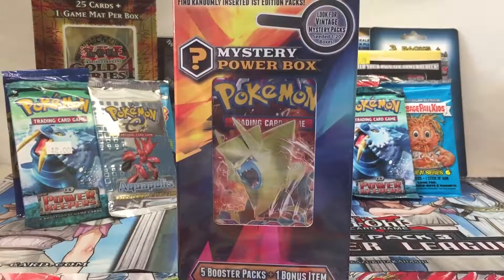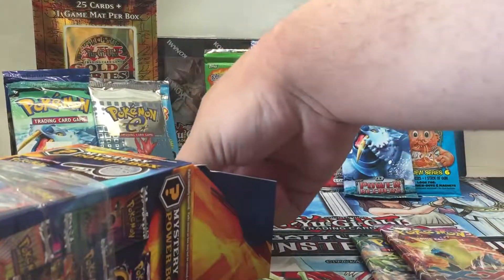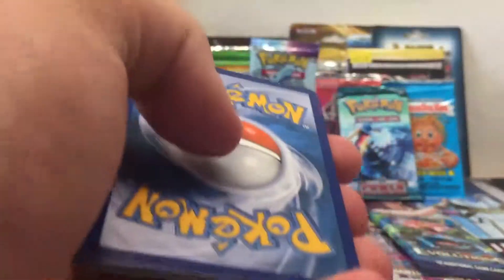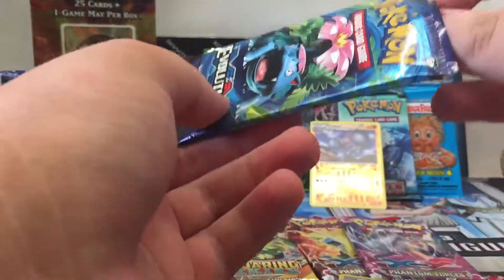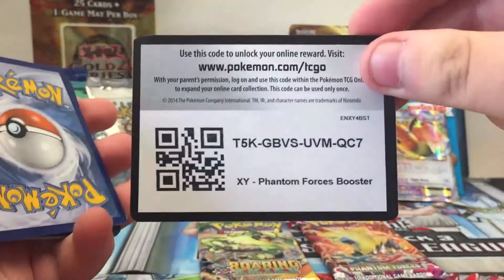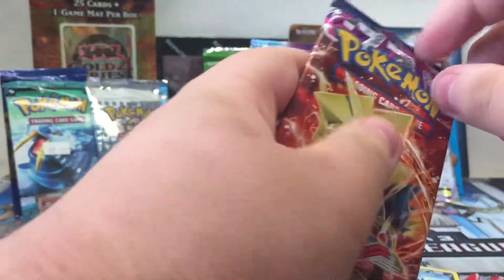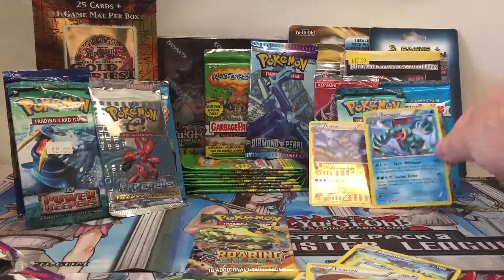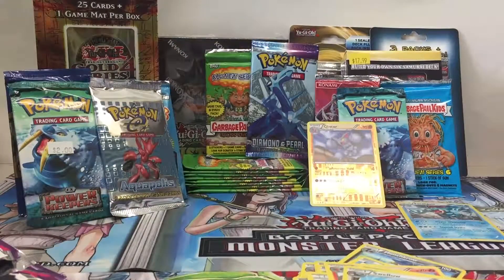Trading Cards Daily Ep 160: Pokemon Mystery Power Box Version 3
Hope you all enjoy today's video. More Pokemon, Yu-Gi-Oh, and Magic product openings soon.

If you have a steam account and would like to trade with anything I have or donate some items to me for my other series Double Case Daily, here is a link to trade with me